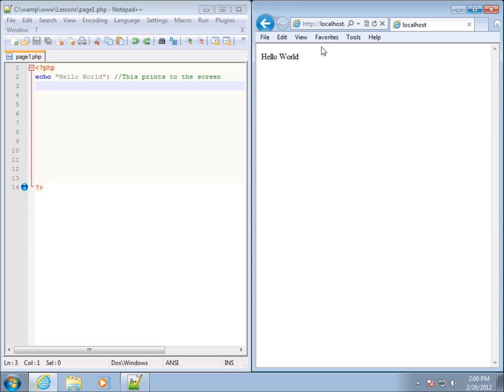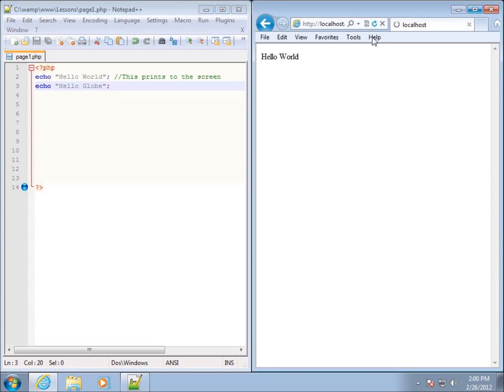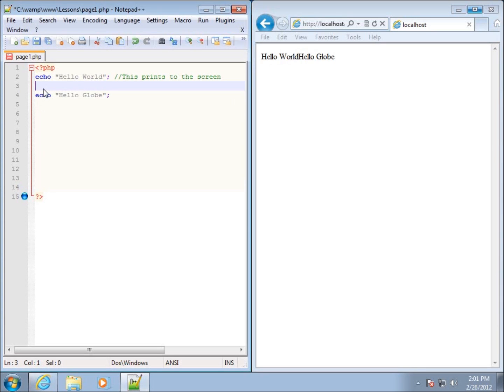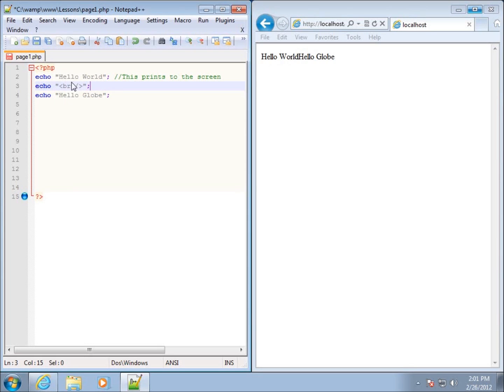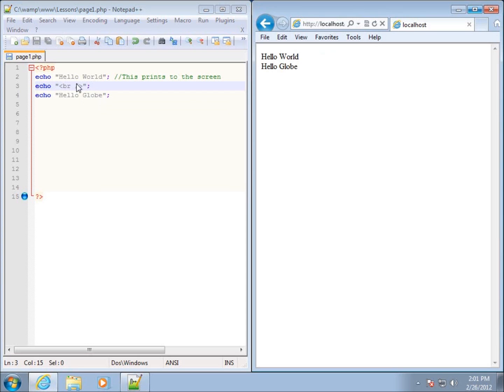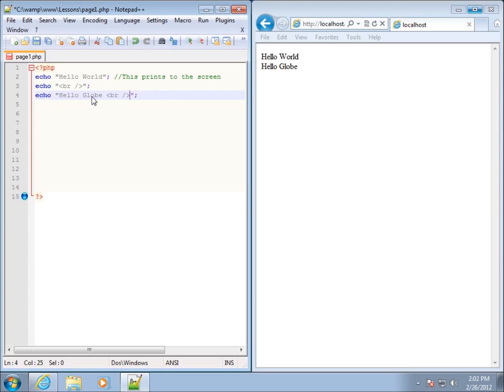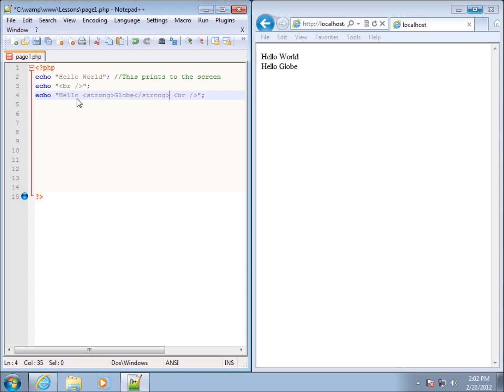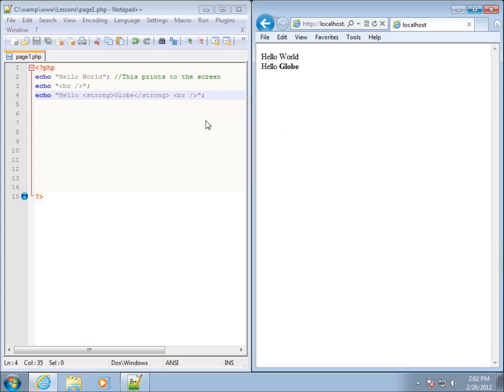PHP Lesson 6 - Using HTML Tags for Formatting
When you need to add formatting to the code in PHP you can use HTML formatting tags such as br, p, strong, etc. The only trick to it is that you will need to place the tag in an ECHO statement in order for it to pass through the PHP code.